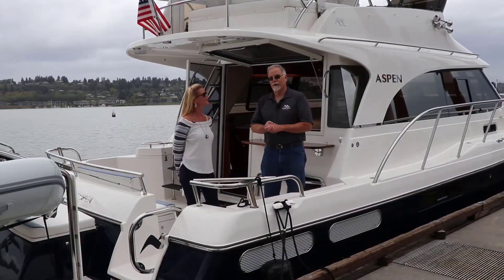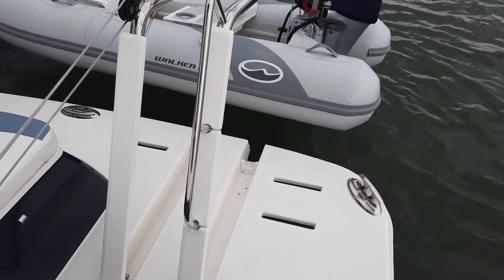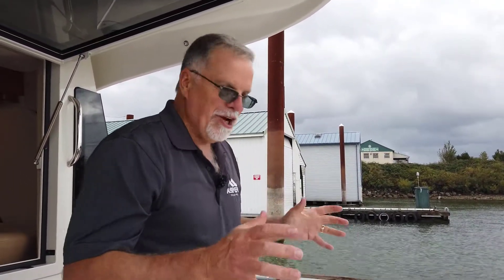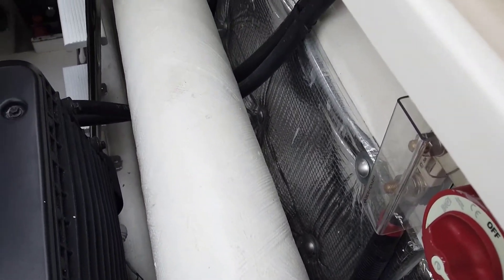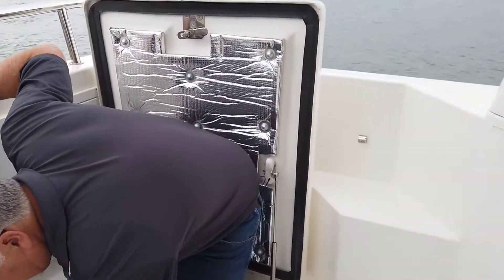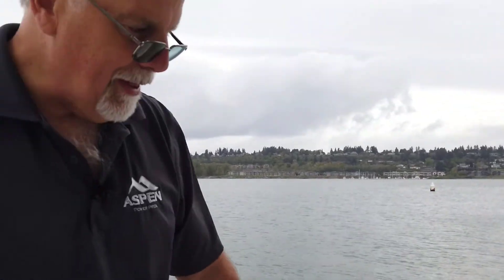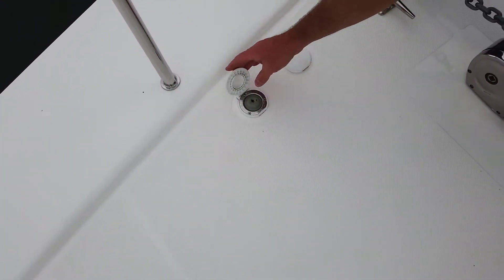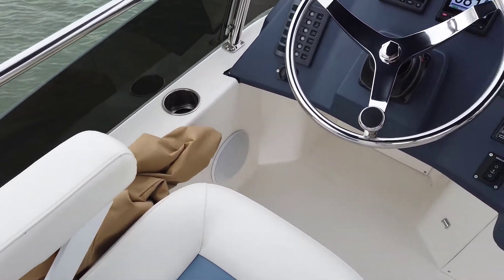Aspen C120 Exterior Walkthrough with Larry Graf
A few years back I met Larry Graf, owner of Aspen Power Catamarans, at the Fort Lauderdale International Boat Show.  We produced a video walkthrough of his Aspen 40 that only had 4 hulls in production at the time.  Since then he has produced over 25 hulls of that same model and the vessels have proven themselves to their owners and in the market.

The camaraderie that we had on that video and it's viewing success - prompted Larry and his son Steve to invite me out to Washington to produce new marketing materials for Aspen.  It was certainly chilly in October, but we had 2 days of non-stop filming and fun.  Larry is an absolute master engineer and if I wasn't such a blow boater, I may consider owning his amazingly detailed and thoroughly thought out Aspen C120.

Here is just one example of the many videos we produced.  If you want to see all their models and the other videos you can visit their YouTube Channel